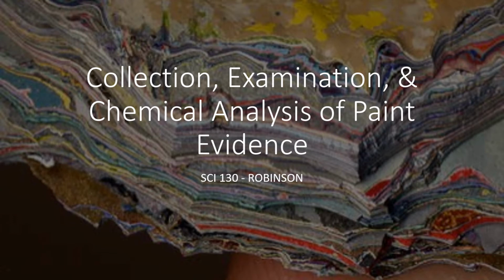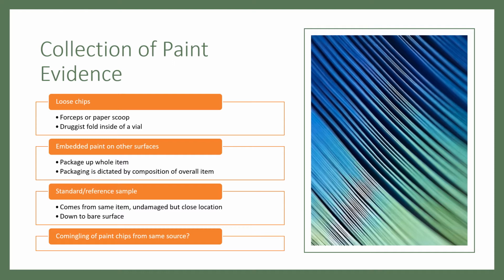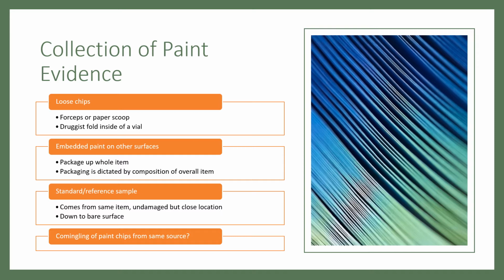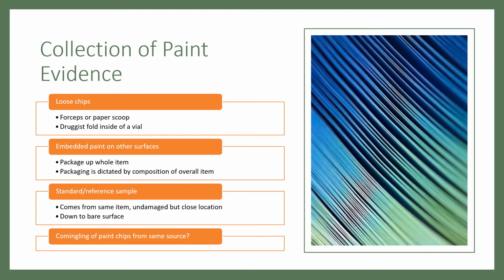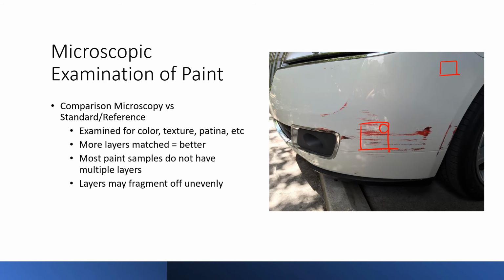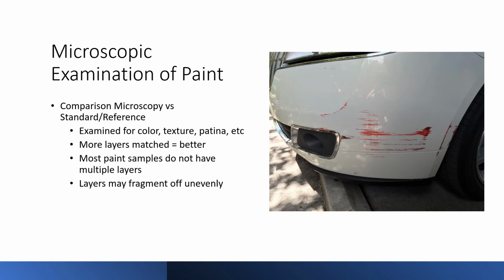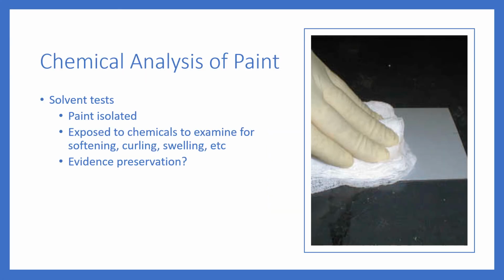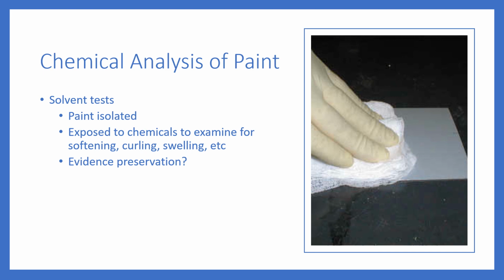052 Collection, Examination, & Analysis of Paint Evidence